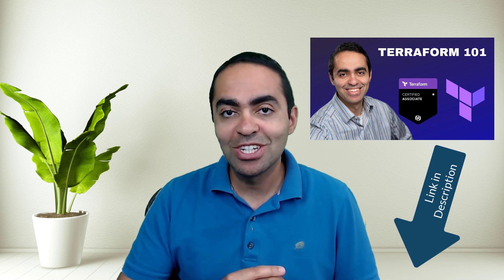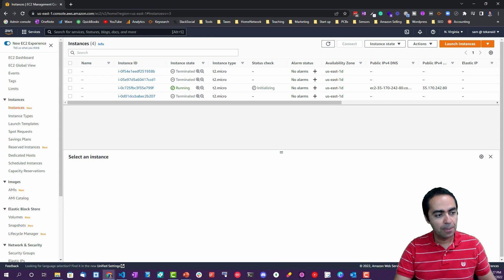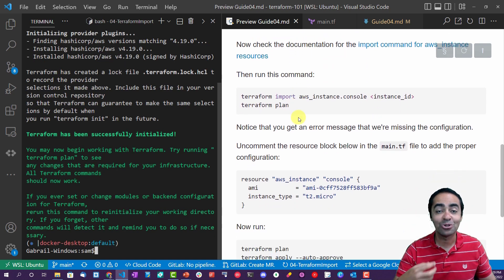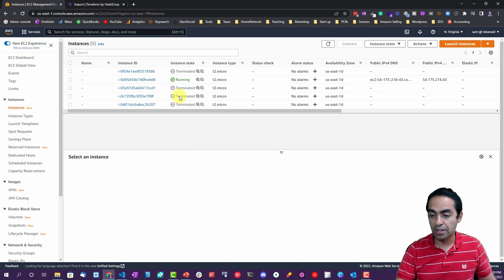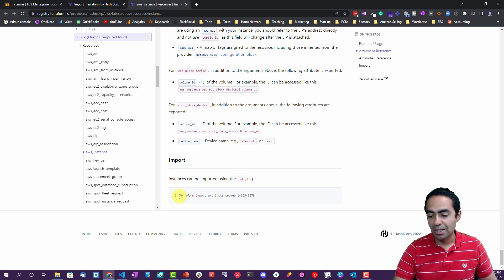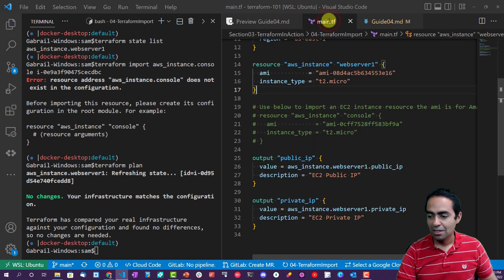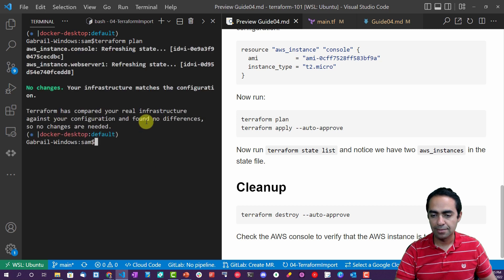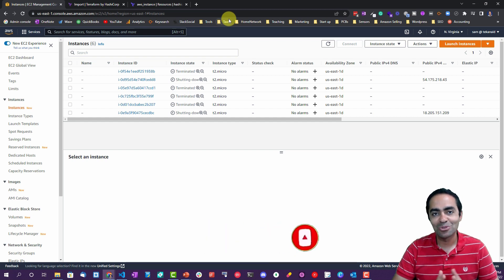How to use Terraform Import the Right Way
Learn how to use terraform import the right way in this video.

Suppose an engineer on your team decided to create an EC2 instance in aws directly via the console and without using Terraform.

Terraform doesn't know anything about this resource and therefore won't know to add it to its state file.

Now there is a way to terraform import this resource into our state file, but we still need to manually write the configuration for it. If you don't, you could delete that resource!

00:00 - Introduction
02:22 - Terraform Import Docs
04:30 - Create EC2 Instance from Console
07:18 - Run Terraform Import Command
08:26 - Create the Terraform Configuration
11:39 - Wrap-up